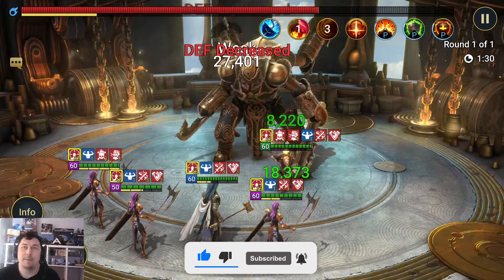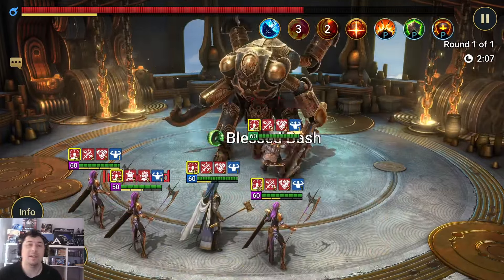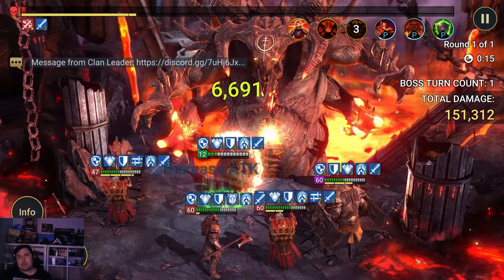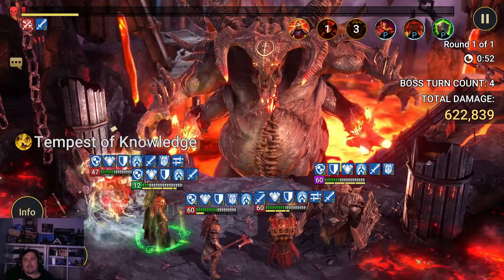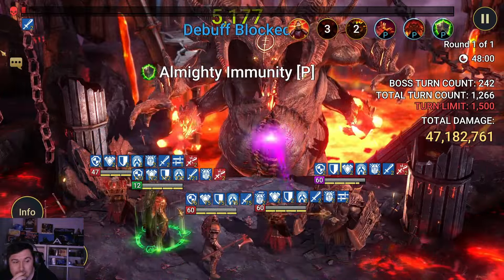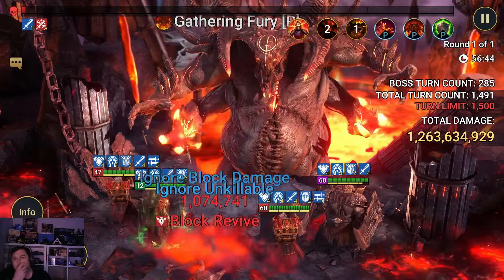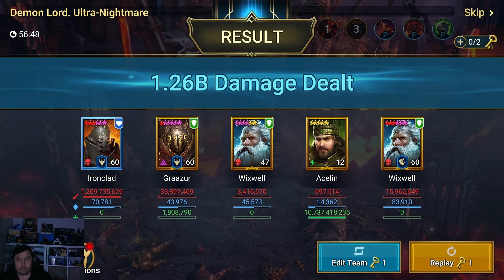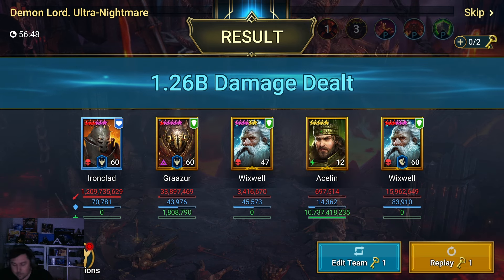should this get nurfed?